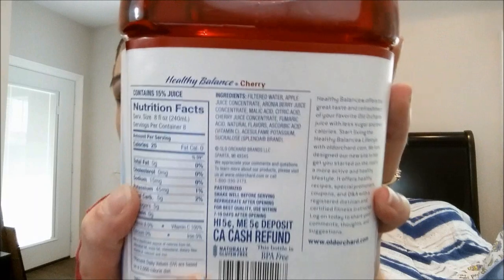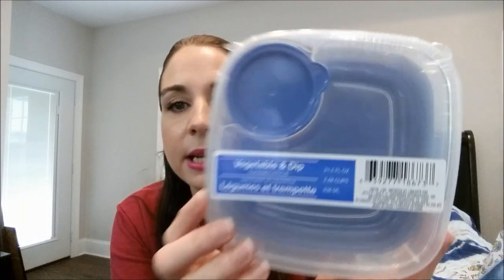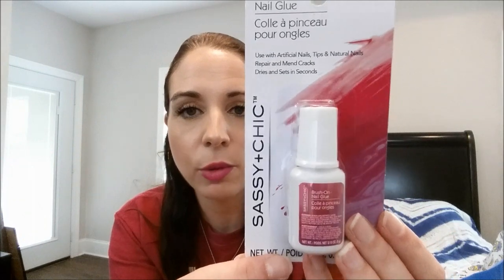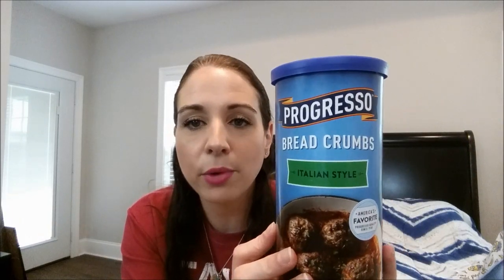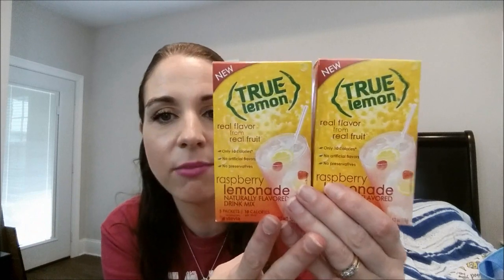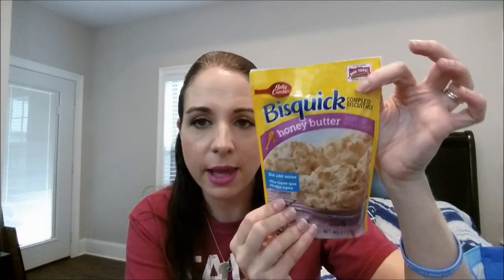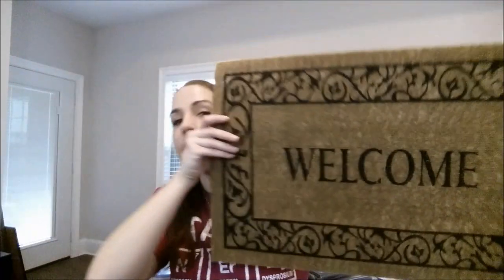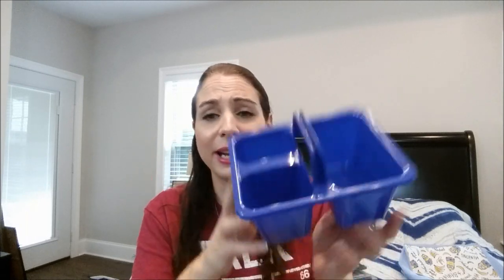DOLLAR TREE HAUL!! 6-22-17 NEW/WISH LIST ITEMS!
This is my Dollar Tree haul for June 22, 2017!! So happy with my finds today!  It's so crazy how Dollar Tree is constantly getting new stuff in!  xoxo!!  Enjoy!